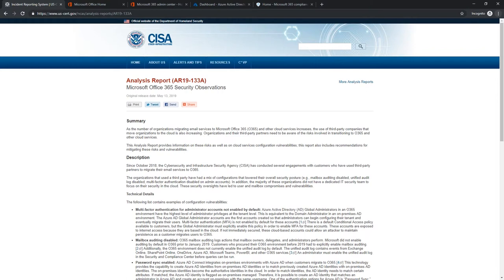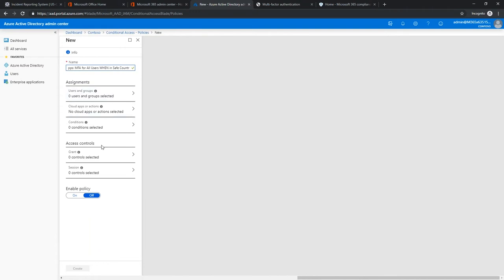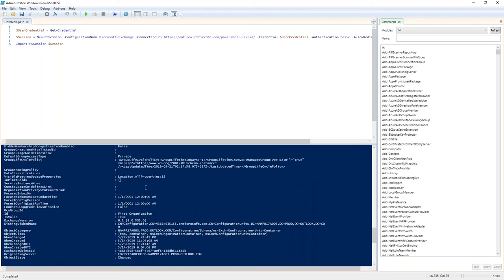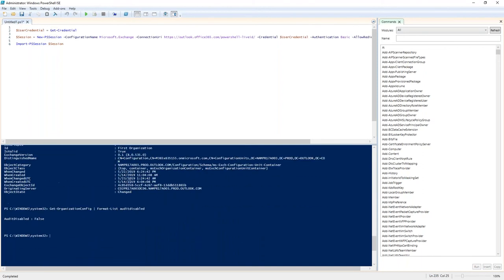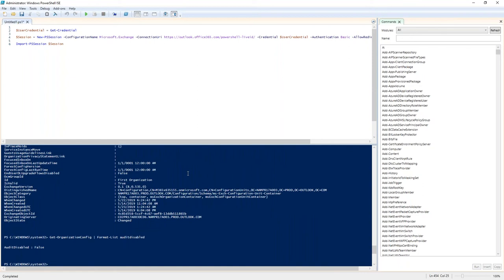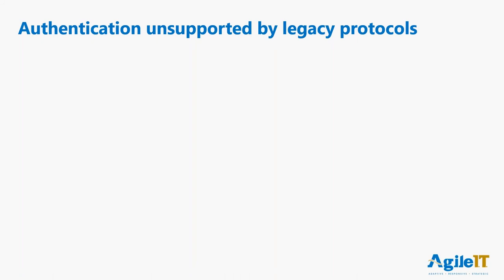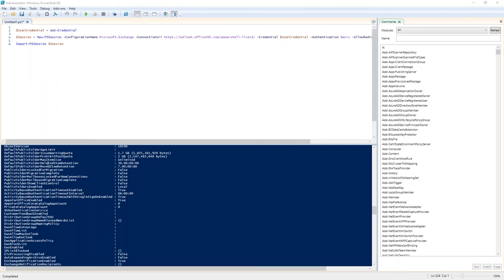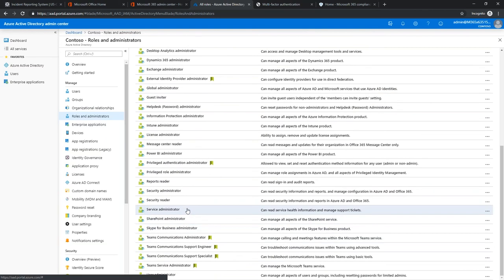Fixing Vulnerabilities from the DHS' Office 365 Security Advisory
On May 13th, the US Department of Homeland Security’s (DHS) National Cybersecurity and Communications Integration Center (NCCIC) released Analysis Report AR19-133A, “Microsoft Office 365 Security Observations”. This release identifies security issues found in Office 365 tenants deployed by third-party consultants.

In this video and accompanying blog, we show how to identify and fix the issues from the advisory,